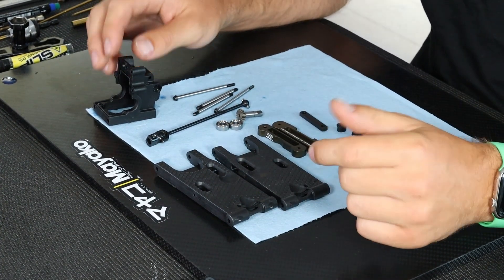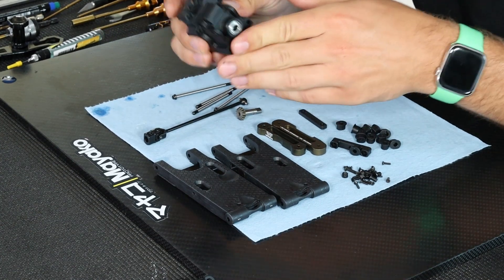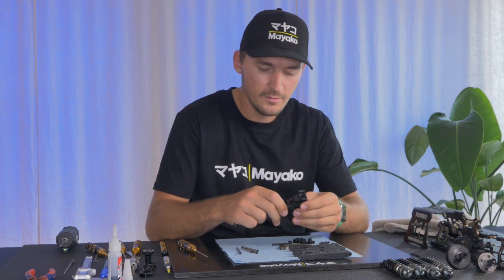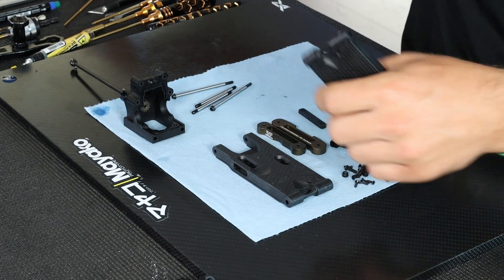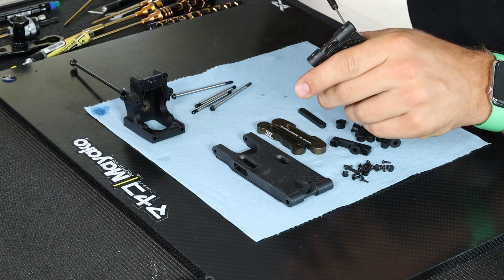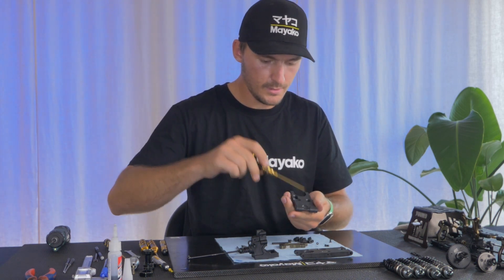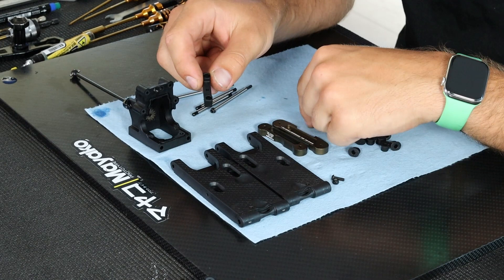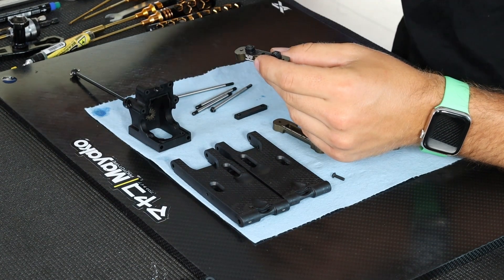Part 6 - Rear Gearbox Bag F, Mayako MX8 Build by David Ronnefalk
►Invisible Speed - More Information About Diff Height